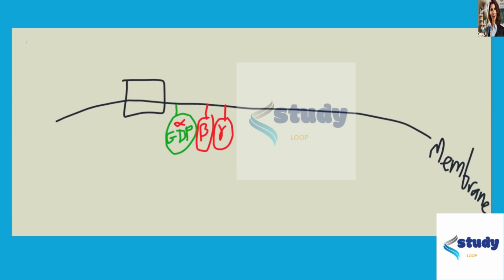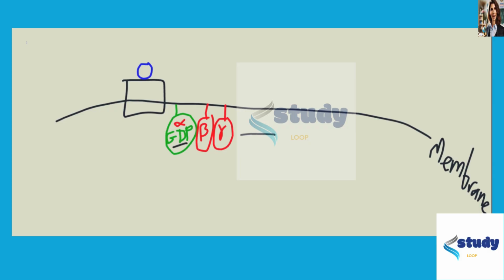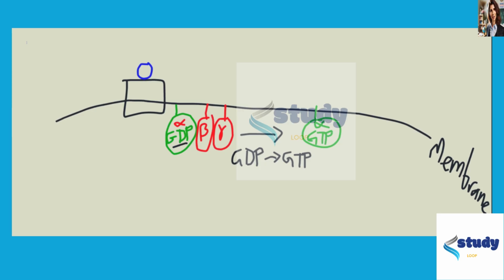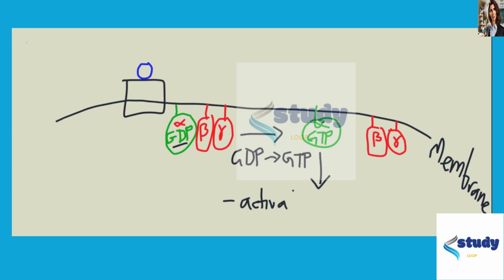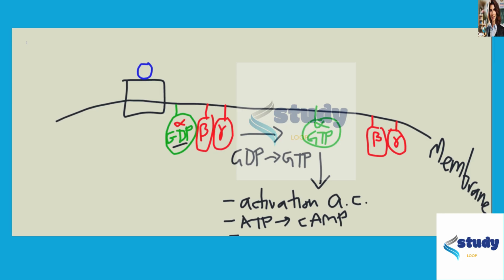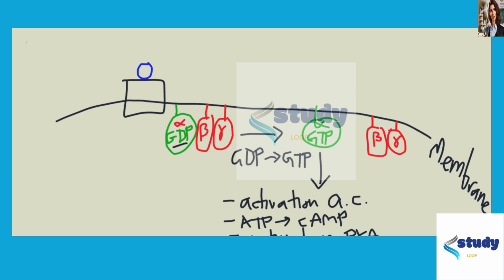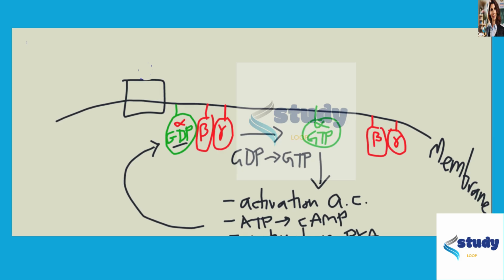[Biology] Place the following events in their sequential order: 1. protein kinase A is activated 2.